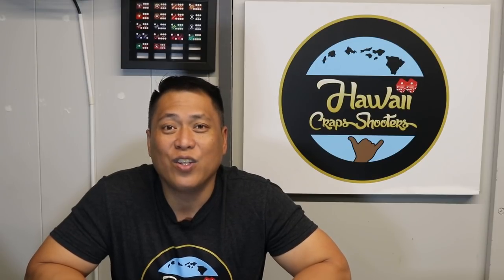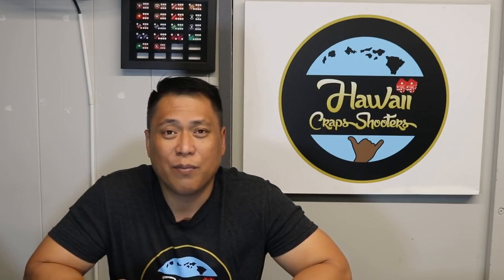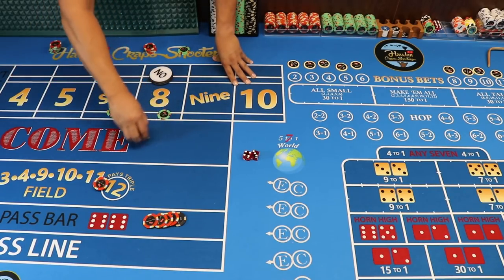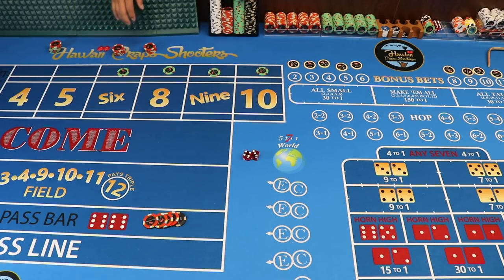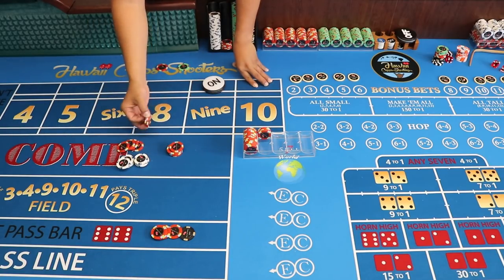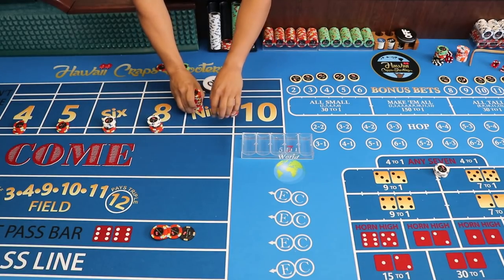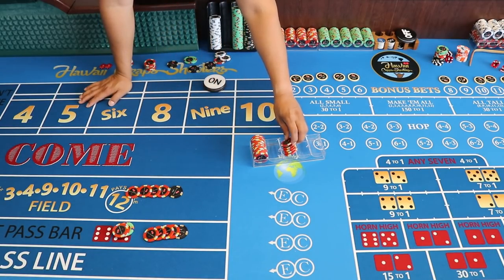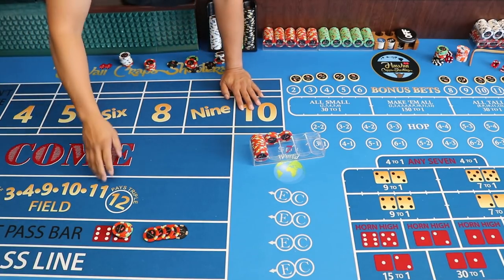Improved HP $120 Craps Betting Strategy and Transitions to the Light and Dark Side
Here's a more efficient way to protect your HP $120 come out bet.  This improvement not only cost less in protection but gives you more options after the come out.  In this video I also show you how to transition from the HP $120 and go directly into a totally light or dark side strategy.  I am loving this system with all the protection and options it gives me on the Craps Table.  Try it out and let me know what you think!

"May the Dice be Nice". HCS

For all your Hawaii Craps Shooters Clothing apparel and accessories

For behind the scenes HCS footage go to Chef Dice and Mar-nster YouTube Channels.